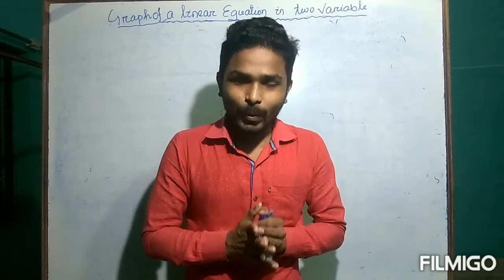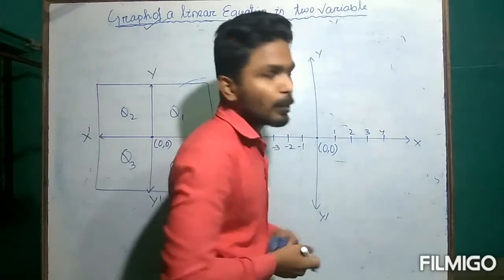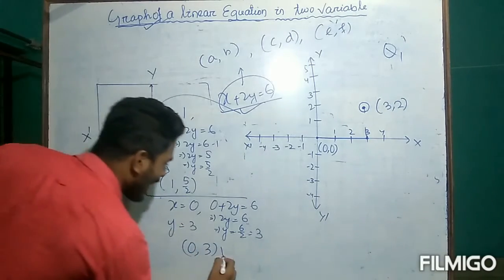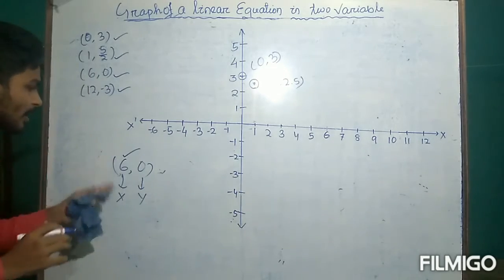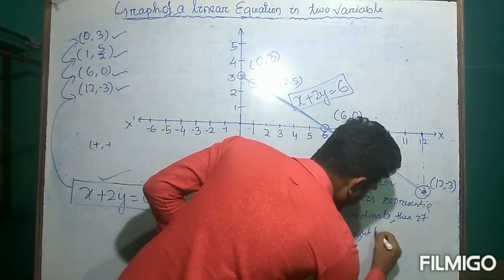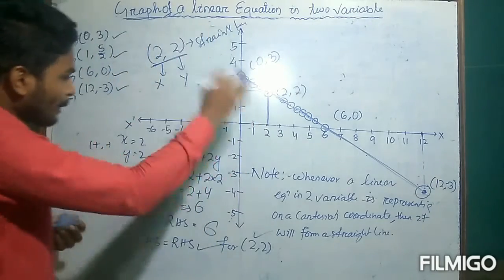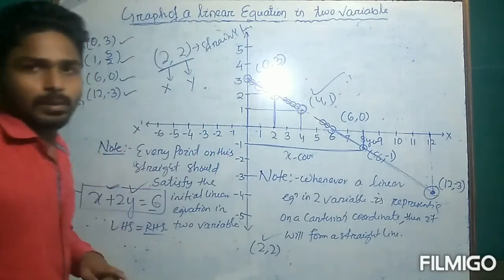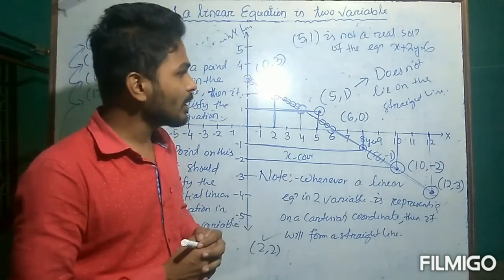CLASS IX-Chapter-4, Lecture-6